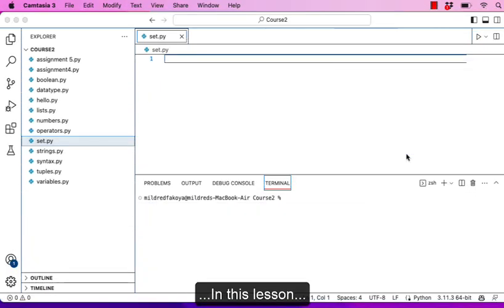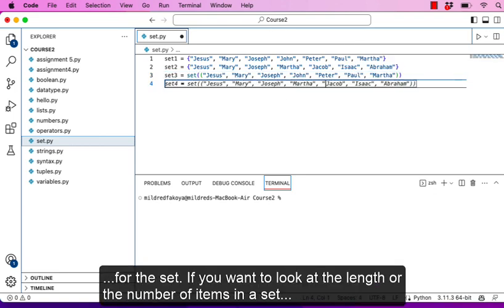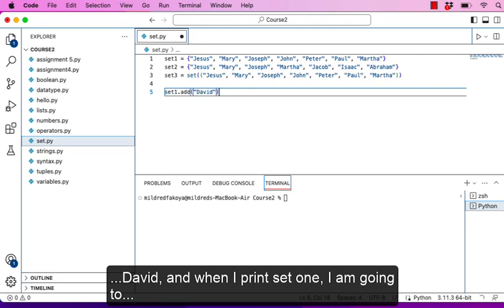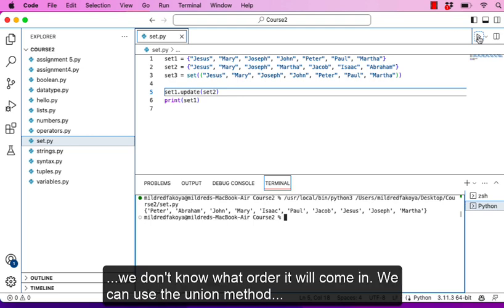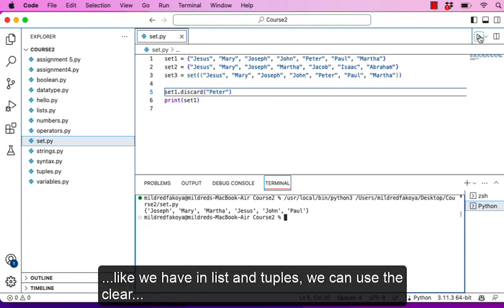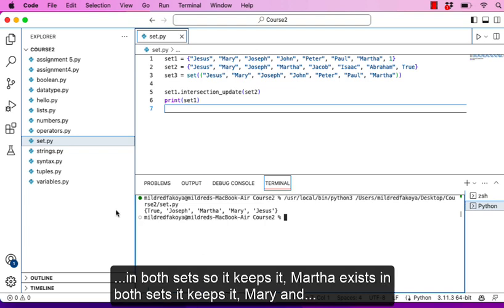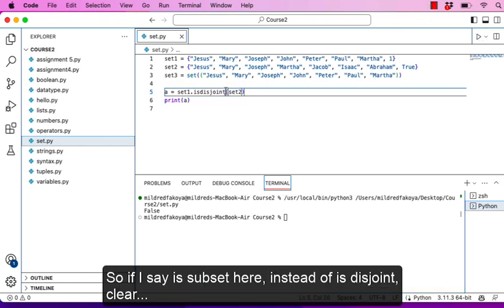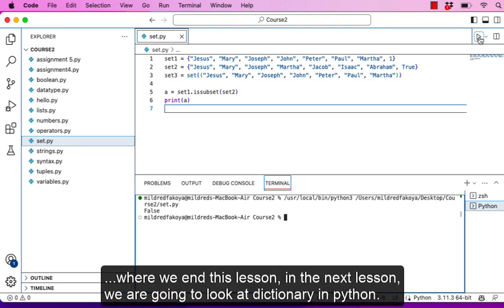Week 3: Lesson 1- Python Stes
In this lesson, we look at another collection type and its unique properties. We also look at the functions/methods we can use to work with sets.